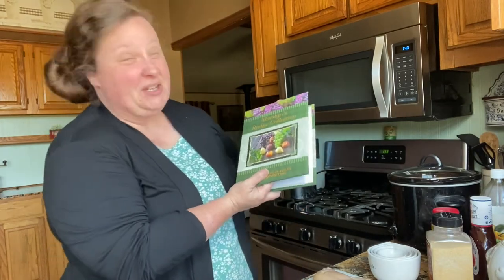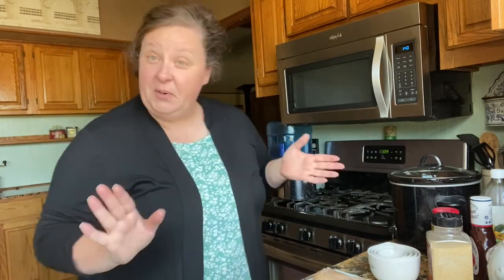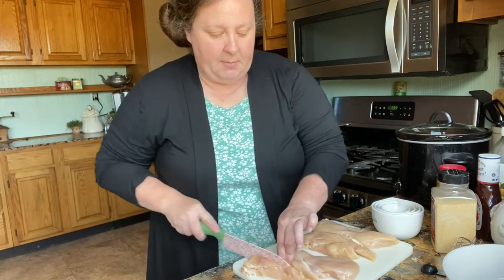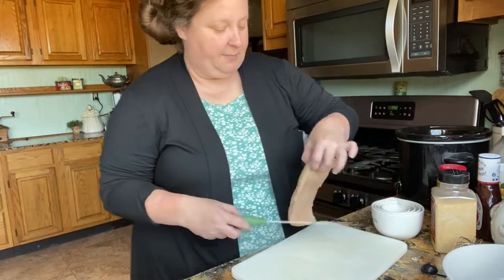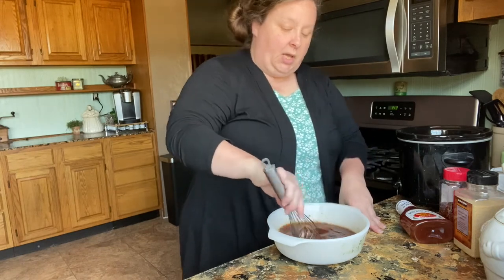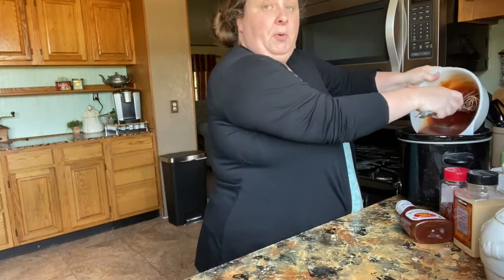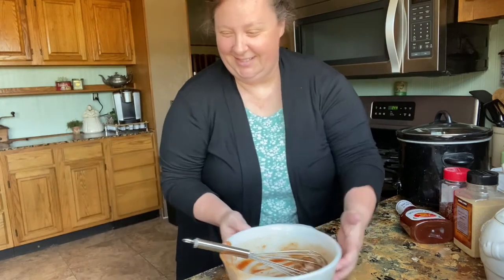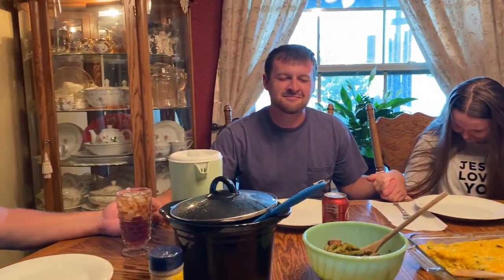SWEET BABY RAYS CROCKPOT CHICKEN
Tender and moist with a hint of spice.

Chicken breast
Sweet Baby Rays BBQ sauce
Vinegar
Brown sugar
Garlic powder
Pepper flakes